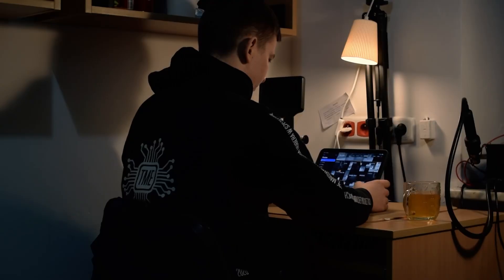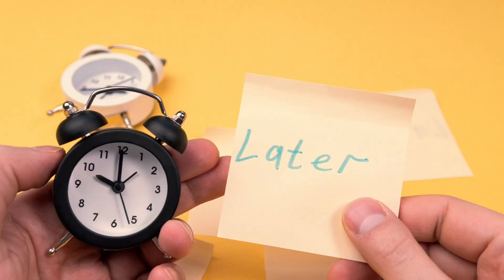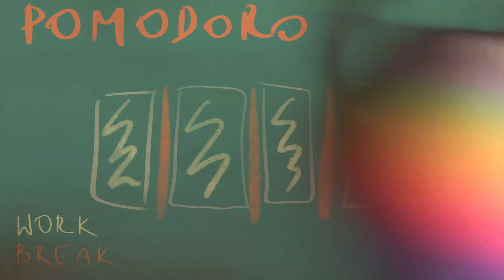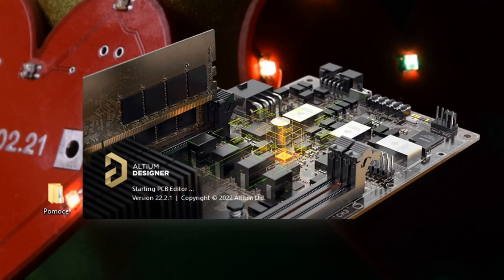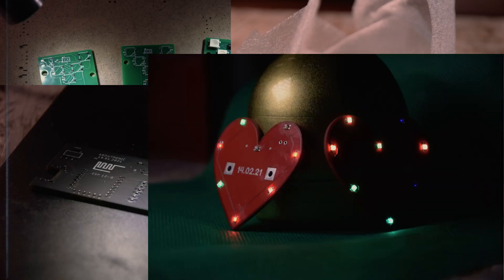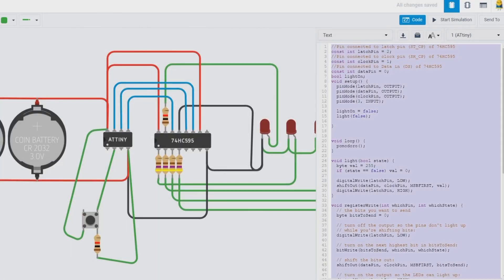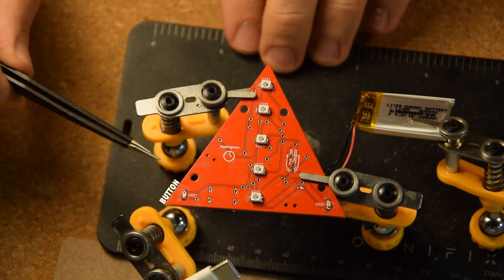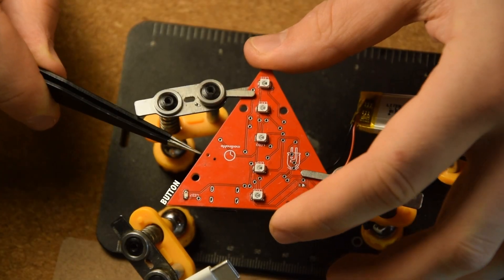⭐️ How to improve focus with pomodoro 🍅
What do you think about this device?